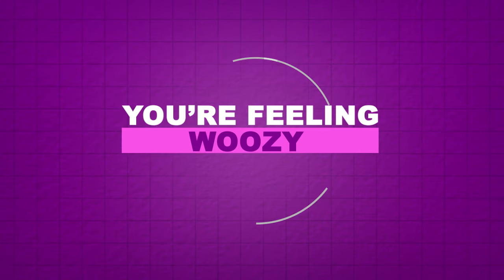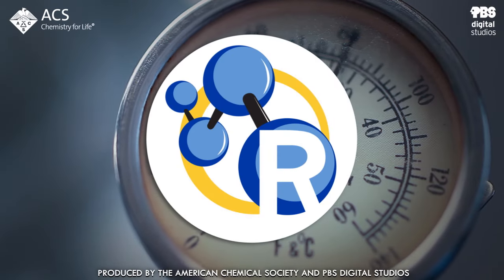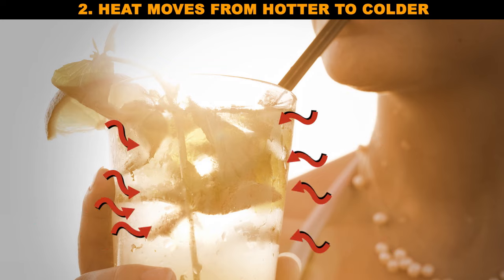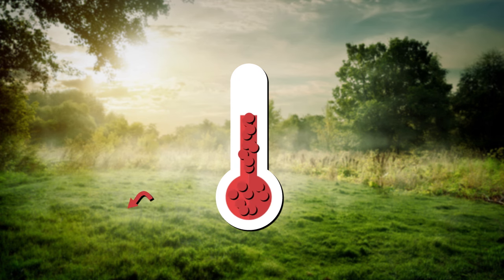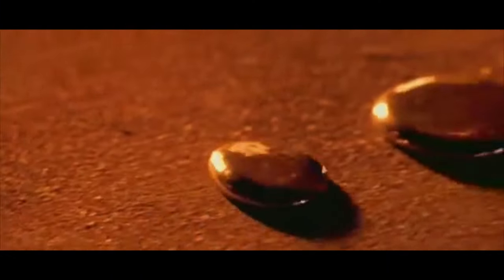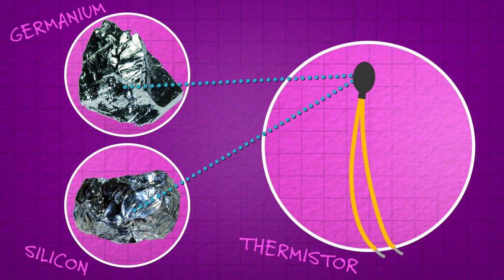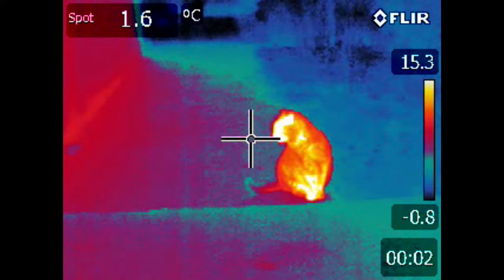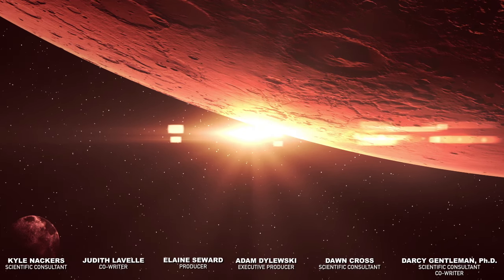How Do We Tell Temperature?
This week Reactions takes a look at the science behind how we tell temperature. There's a lot of chemistry that goes into thermometers. We have a lot of confidence that we measure temperature accurately. But how do thermometers in the kitchen or doctor’s office work? Thanks to the laws of thermodynamics, thermometers respond to heat moving from hot to cold as a means of measuring temperature. Clever physical chemists and engineers have taken temperature tools from the simple, but still useful, lined glass thermometers to digital readouts. And you might be surprised to find out how Einstein took thermometers the distance.

JD Pigs

Producer:
Elaine Seward

Writer:
Darcy Gentleman, Ph.D.
Judith Lavelle

Executive Producer:
Adam Dylewski

Scientific consultants:
Dawn Cross
Darcy Gentleman, Ph.D.
Kyle Nackers

Sources:
Fever Guidelines

Galileo Project (Rice Univ.) - Thermometer

Galilean Thermometer not so Galilean (interesting, but also corroborates the event of Galileo’s invention of the thermoscope around the start of the 17th century)

“Experiments in Physical Chemistry”, 6th edition. David P. Shoemaker, Carl W. Garland, Joseph W. Nibler. McGraw-Hill, 1996.
Chapter 18 “Temperature” and Chapter 19 “Instruments”